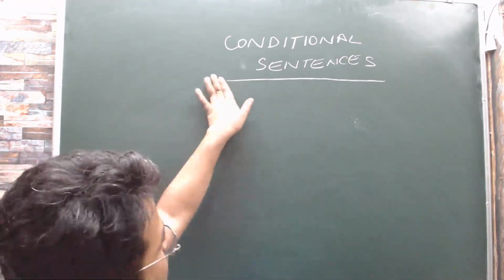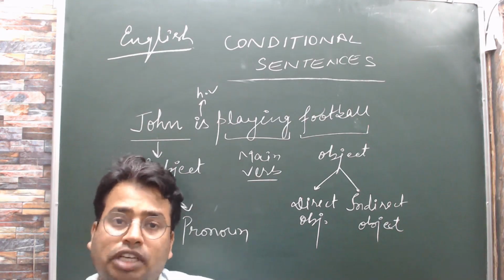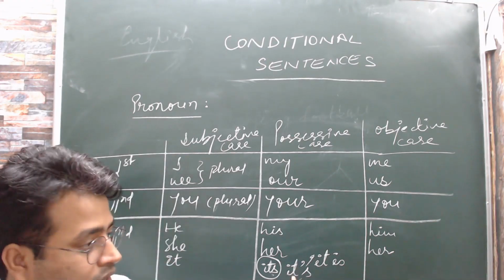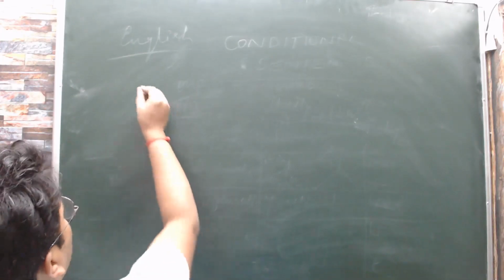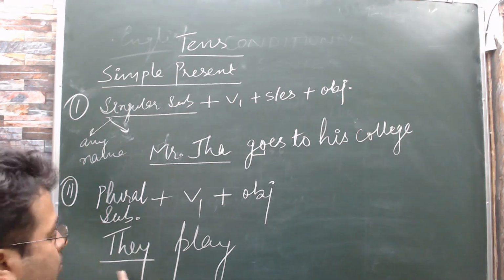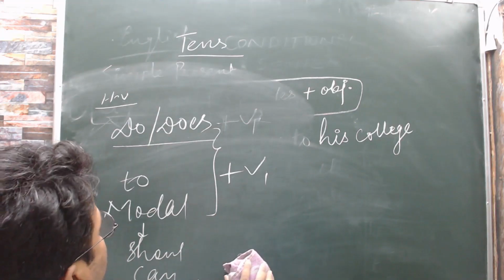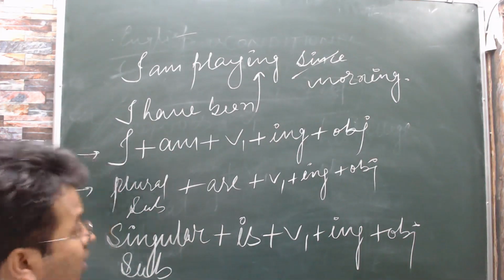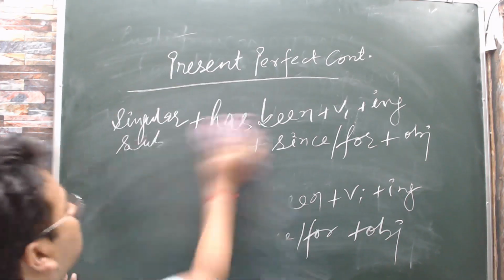Basic English Part 1 for SSC, CDS, NDS, CPO